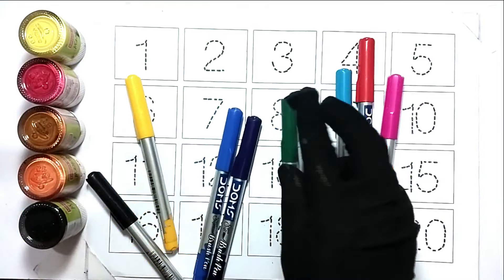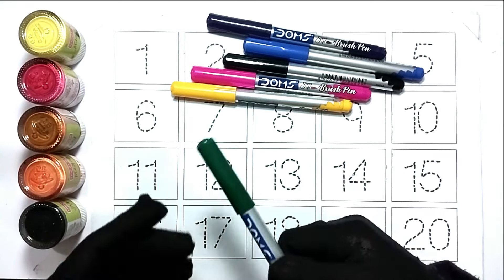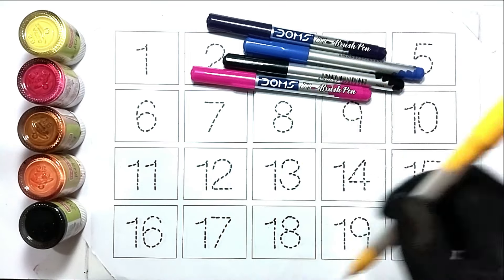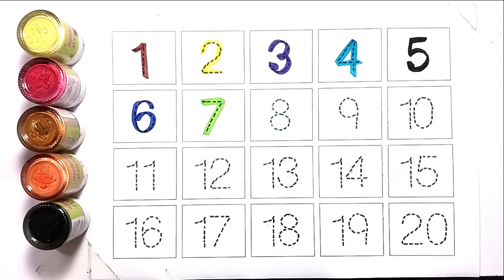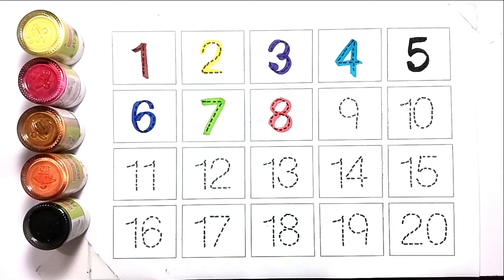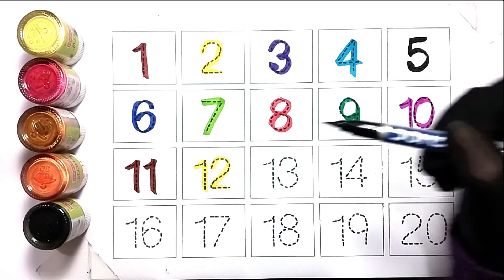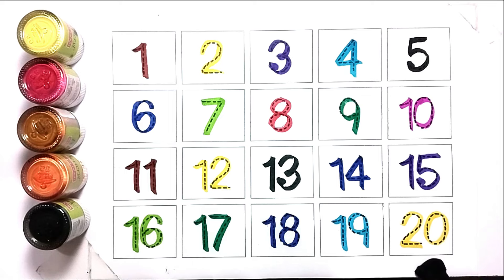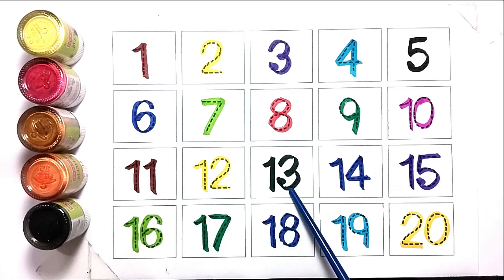1234 Number | 123 learning for kids| Counting Numbers| 123 Numbers Song| Number Name| ABC Kids 123